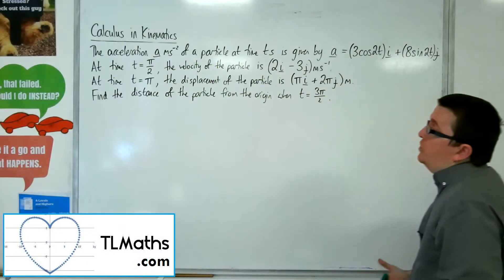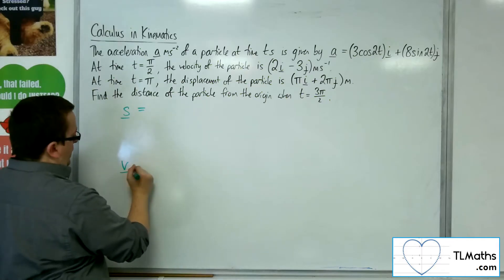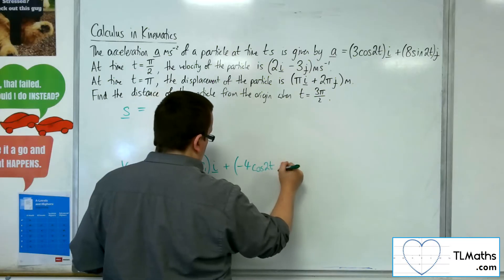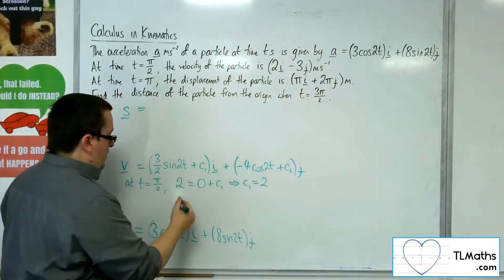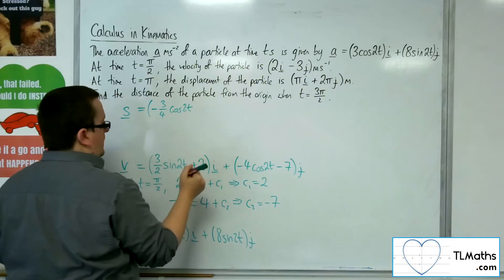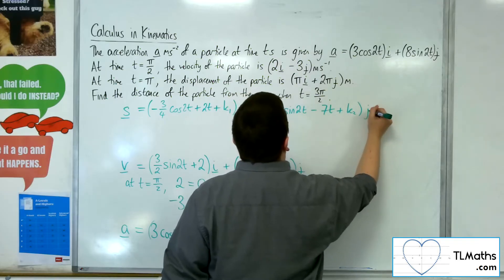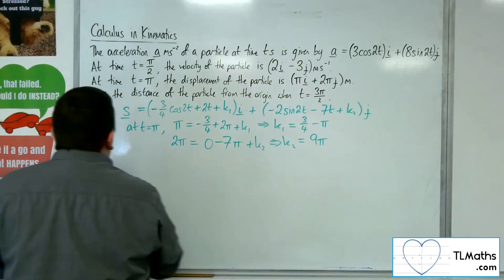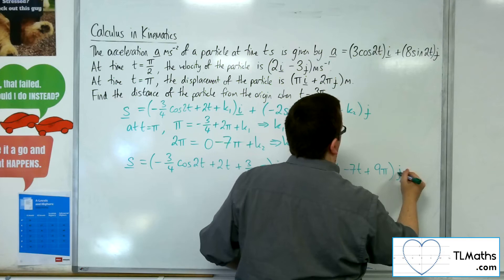A-Level Maths: Q4-12 Calculus in Kinematics: 2D Example 5